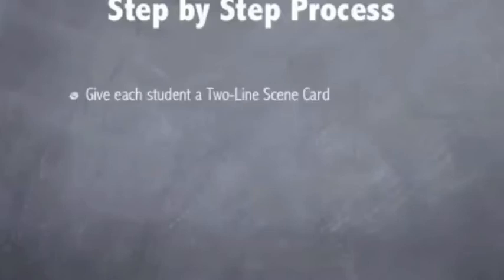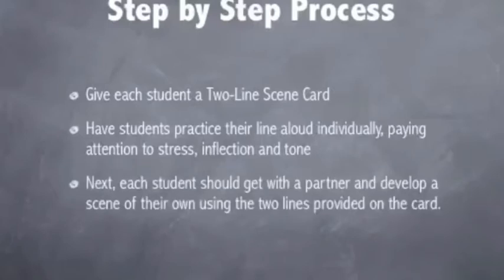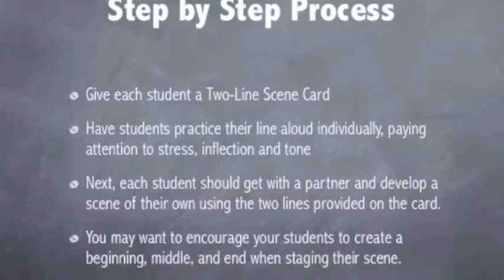2 Line Scene Cards